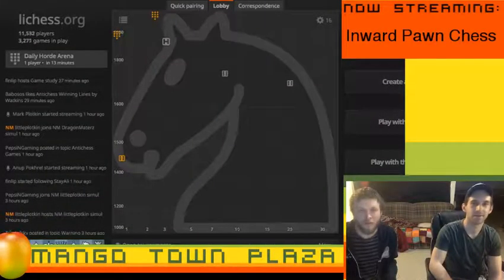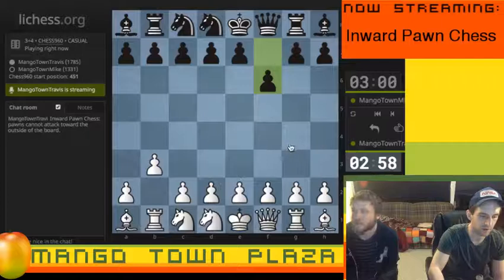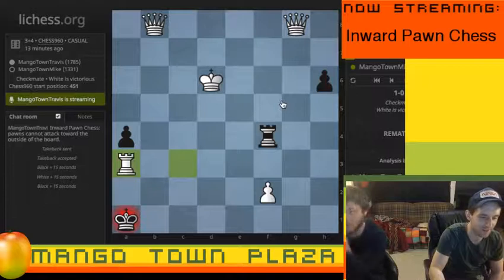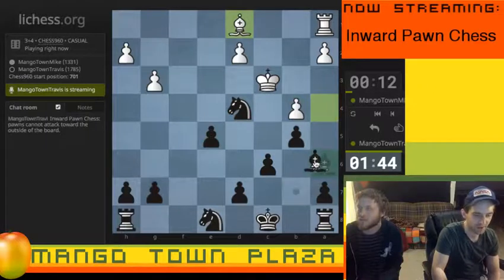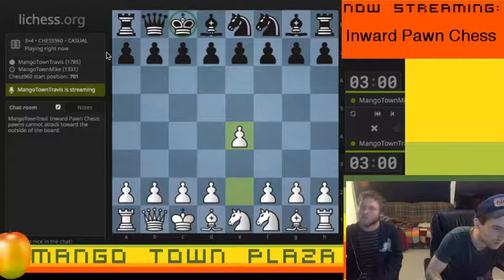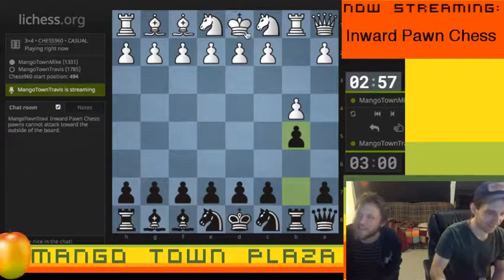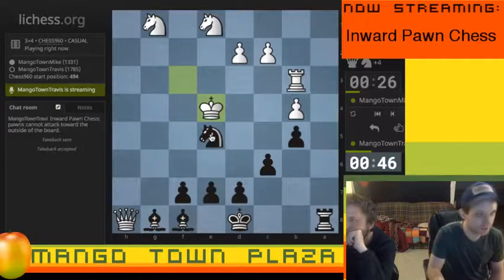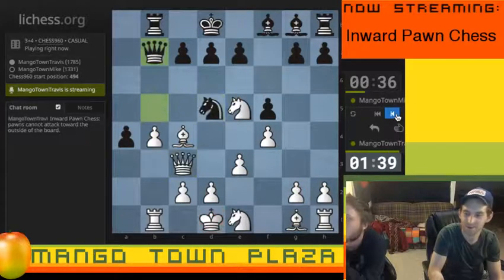Inward Pawn Chess - Chess Variants Ep. 72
Mango Town plays Inward Pawn Chess @ lichess.org

This is a chess variant where pawns are not allowed to capture toward the outside of the board.

If you would like to play Mango Town during a stream please let us know!

Our user names are:

MangoTownTravis
MangoTownMike
MangoTownMatt
MangoTownGravatt